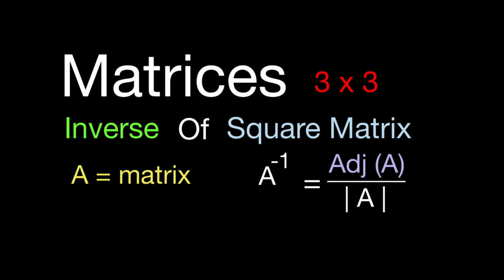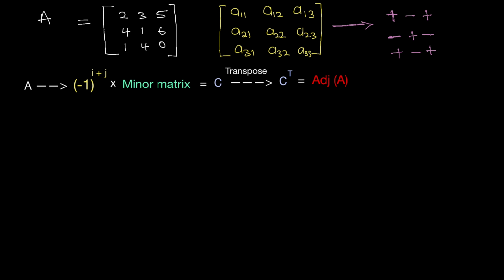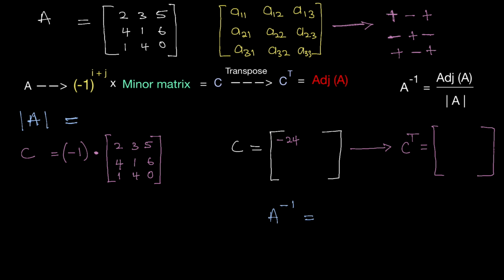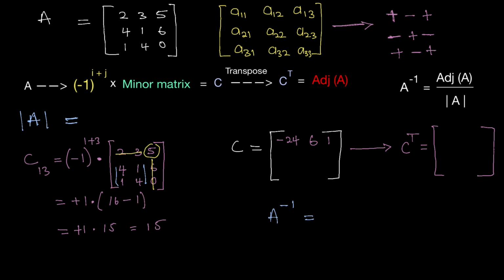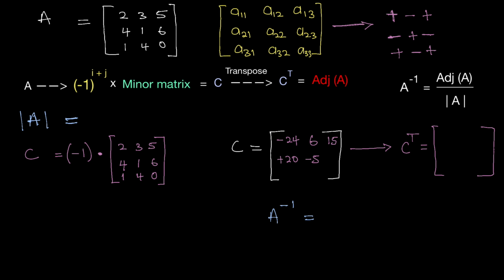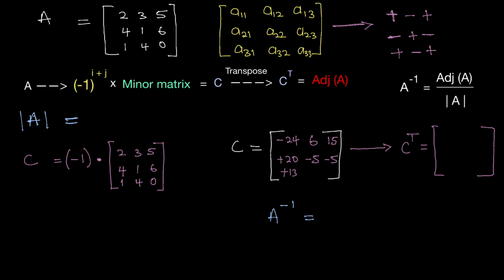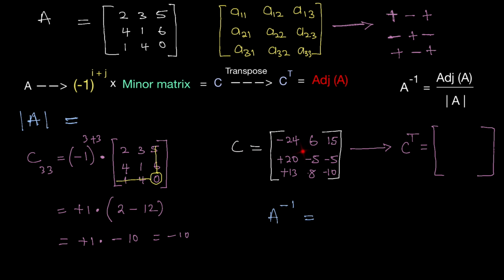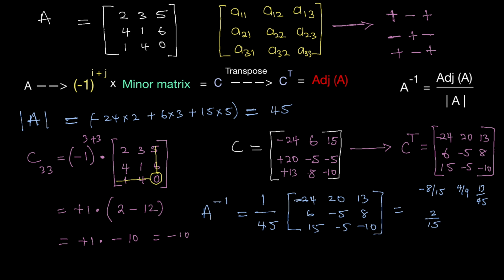Matrices - 3 X 3 Inverse Square Matrix - 19